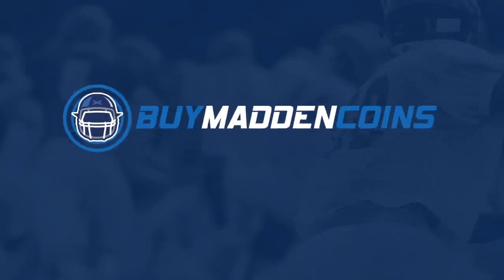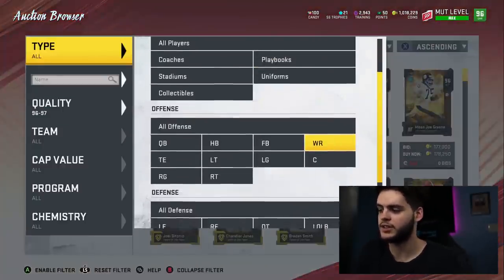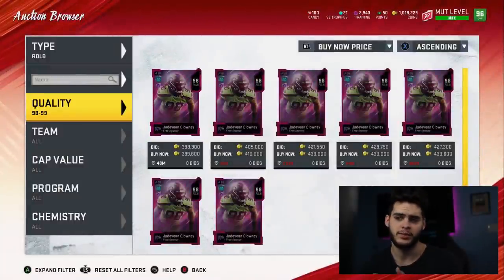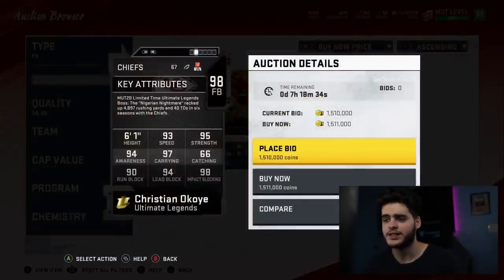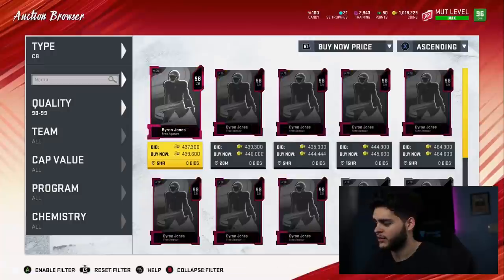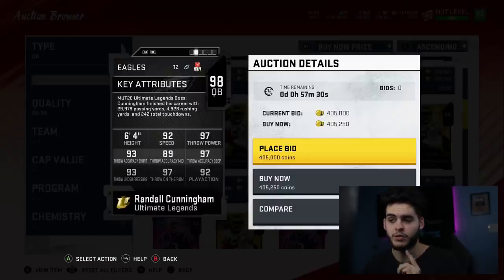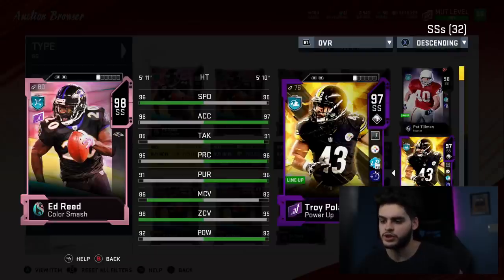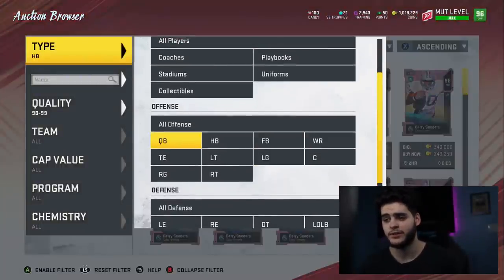MOST OVERPOWERED PLAYERS YOU NEED IN MADDEN RIGHT NOW! THE META CARDS! | MADDEN 20 ULTIMATE TEAM